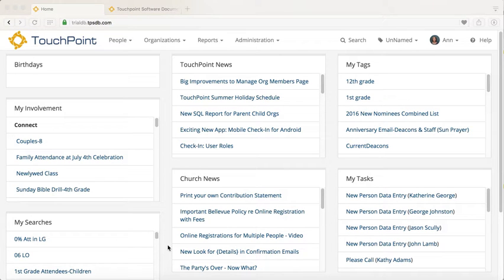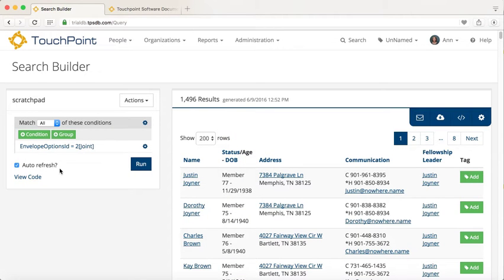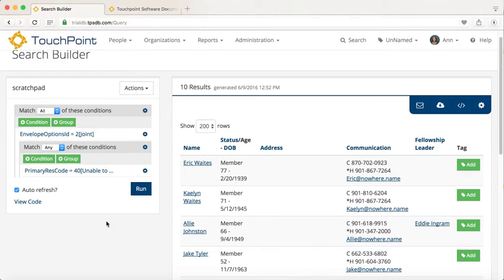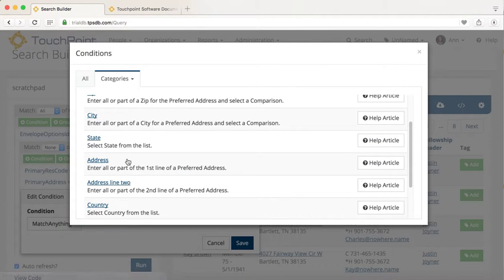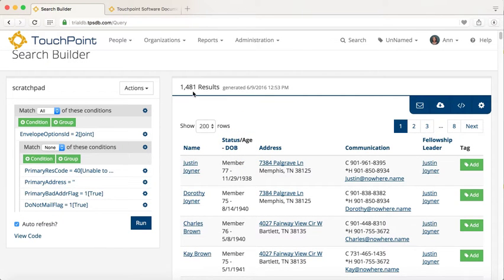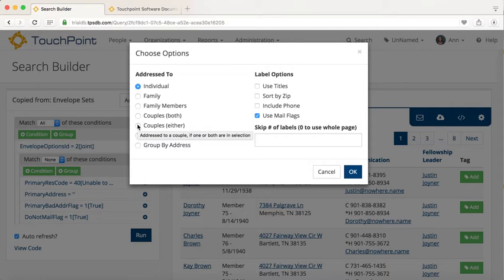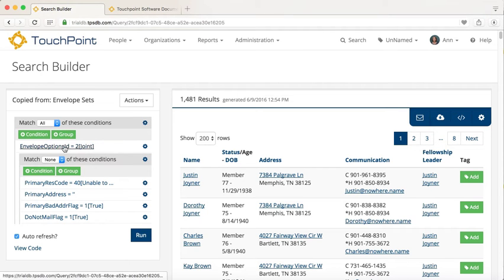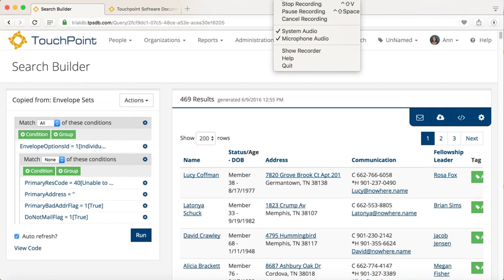Mailed Envelope Sets - Create Search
This is a demonstration of how to create and save a search to find those that should be included in the file you send (or upload) to your envelope service. This is for churches that send our personalized envelopes to their donors.